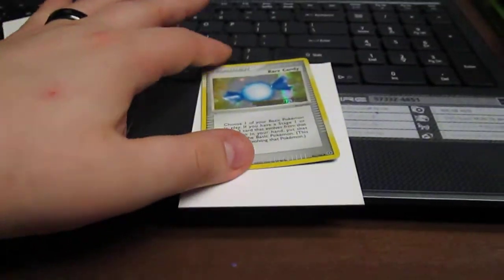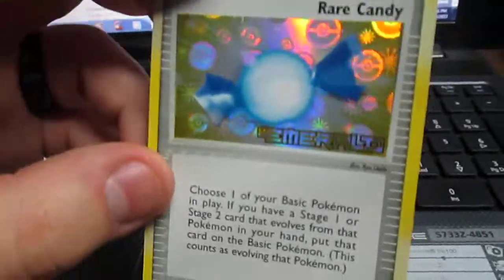BCBM - TrollandToad is awesome!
Finally was able to at least find one relatively cheap and buy it. If you guys have any of these, please PM me and we will work something out for them.